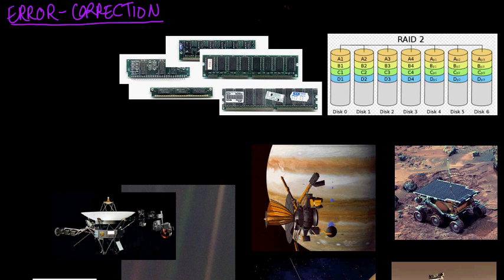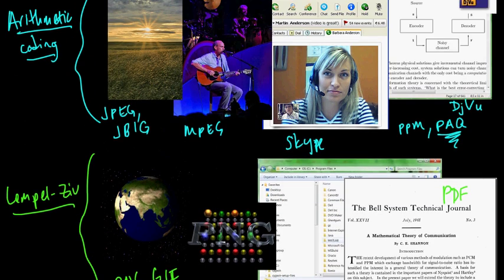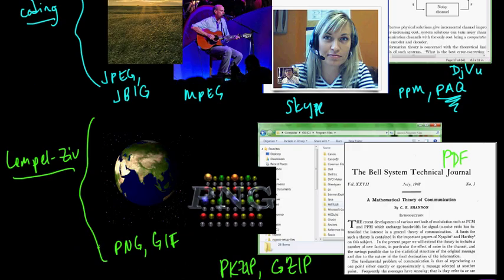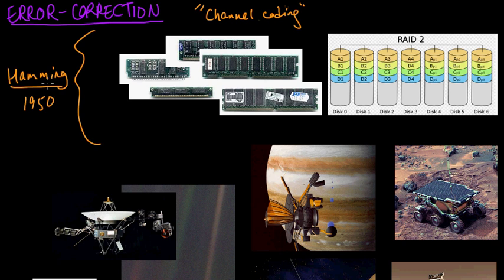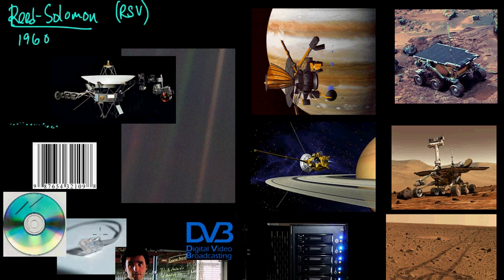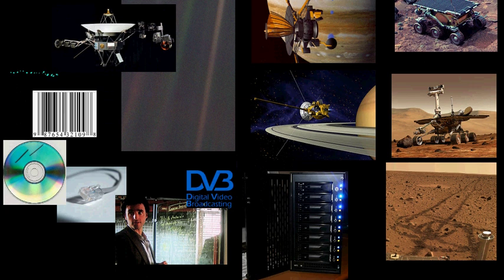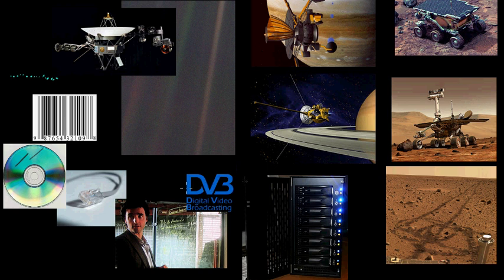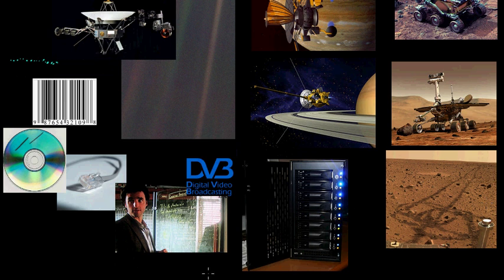(IC 1.3) Applications of Error-correcting codes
Applications of Information theory and Coding.

Compression algorithms:
Huffman codes, Arithmetic coding, Lempel-Ziv

Error-correction algorithms:
Hamming codes, Reed-Solomon codes, Turbo codes, Gallager (LDPC) codes